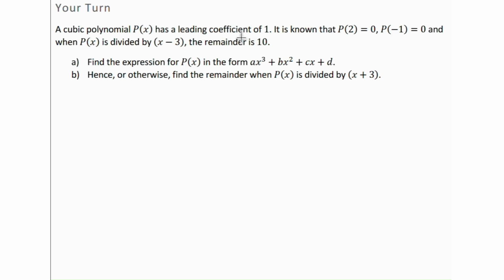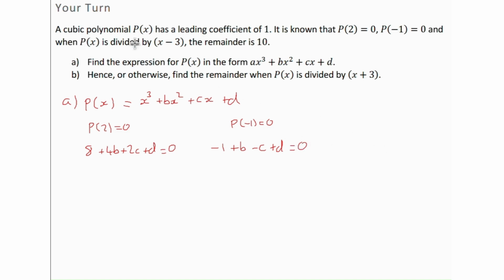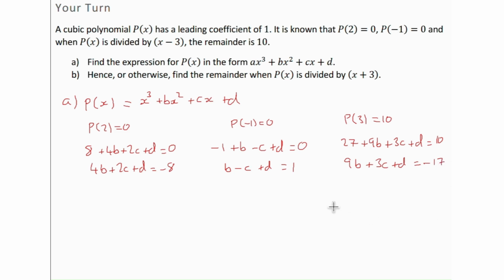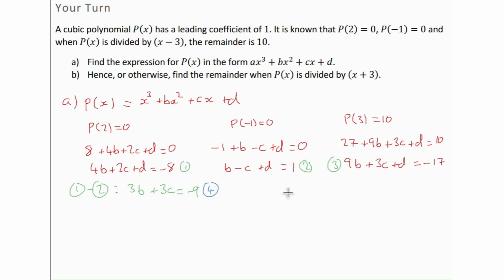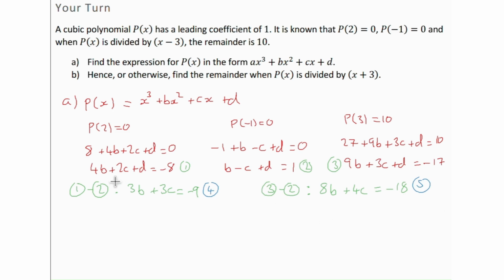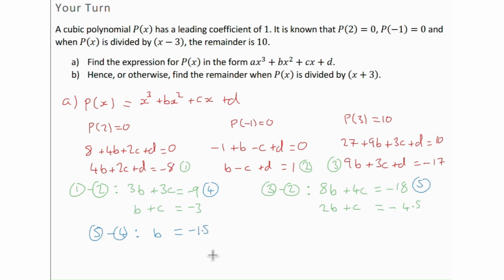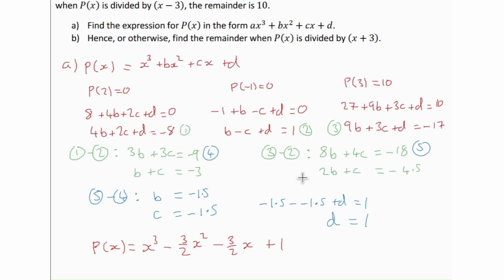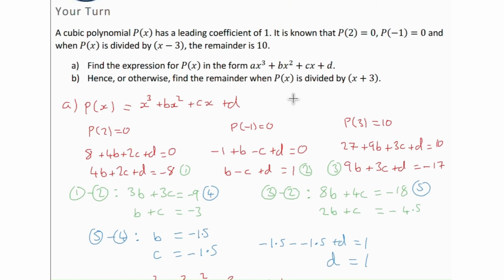IB Maths AAHL The Remainder Theorem - Your Turn 12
The answers to the twelfth Your Turn for AAHL Unit 2 Skill 20 The Remainder Theorem.